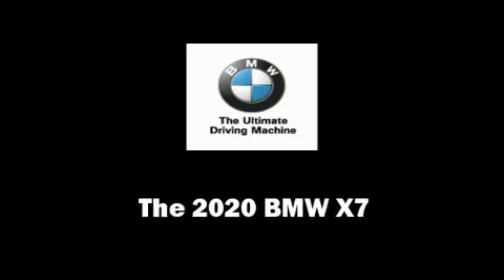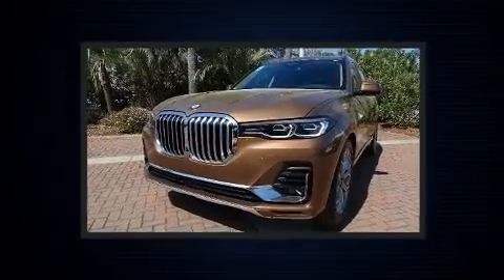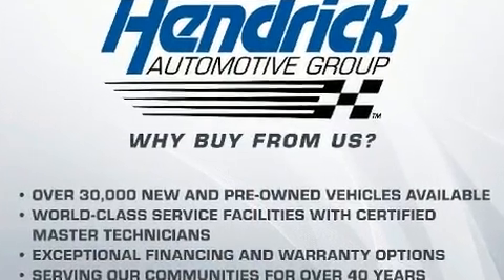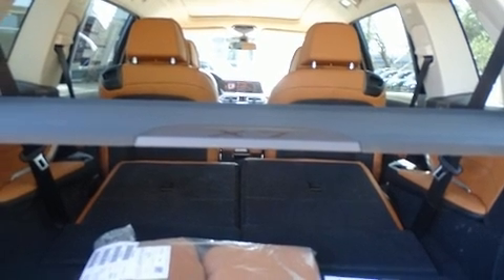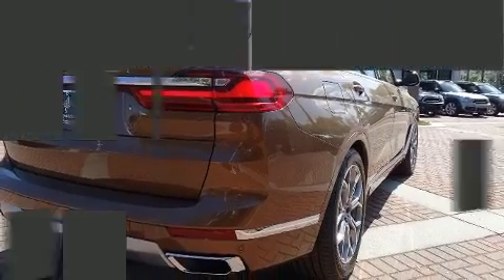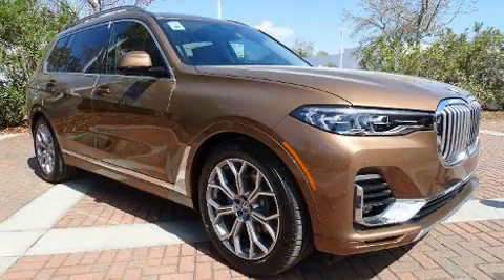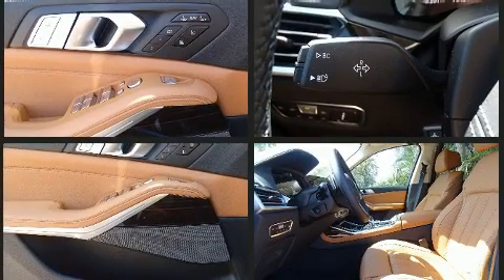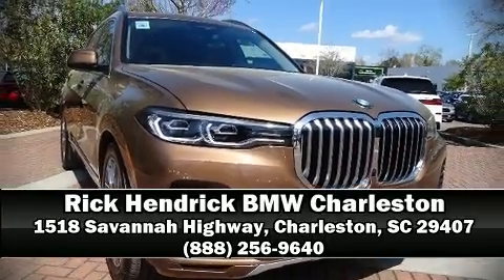2020 BMW X7 xDrive40i in Charleston, SC 29407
Get excited about the 2020 BMW X7. Under the hood you'll find a 6 cylinder engine with more than 300 horsepower, and load leveling rear suspension maintains a comfortable ride. Well tuned suspension and stability control deliver a spirited, yet composed, ride and drive Turbocharger technology provides forced air induction, enhancing performance while preserving fuel economy. BMW prioritized practicality, efficiency, and style by including: a power seat, a trip computer, automatic dimming door mirrors, air conditioning, turn signal indicator mirrors, a power rear cargo door, and a blind spot monitoring system. Rear passengers enjoy the seat heating functionality, keeping them warm during the winter months. Third row seats provide an even greater maximum passenger capacity. The unique heads-up display projects vehicle information onto the windshield, including speed, gear selection and engine speed. Drivers benefit by not having to take their eyes off the road. Audio features include an AM/FM radio, steering wheel mounted audio controls, A 20 gigabyte hard drive, and 16 speakers, providing excellent sound throughout the cabin. BMW also prioritized safety and security with features such as: head curtain airbags, front side impact airbags, traction control, brake assist, ignition disabling, an emergency communication system, and 4 wheel disc brakes with ABS. Safety and maximum capability are assured via self leveling rear suspension, which maintains optimal driving geometry. You will have a pleasant shopping experience that is fun, informative, and never high pressured. Stop by our dealership or give us a call for more information.